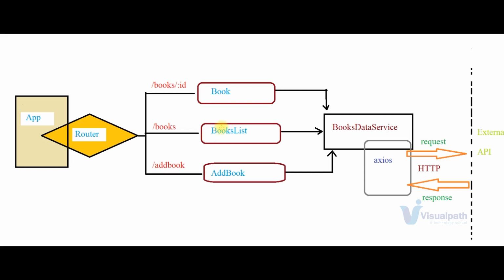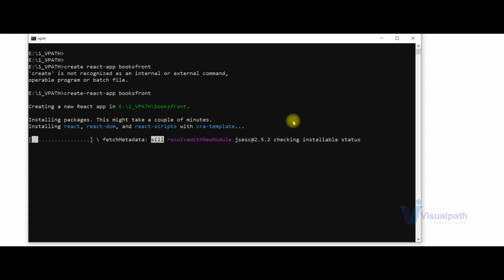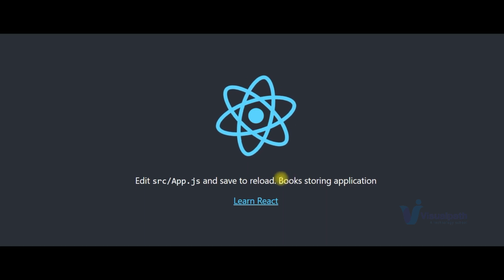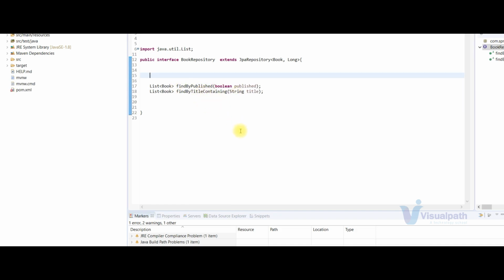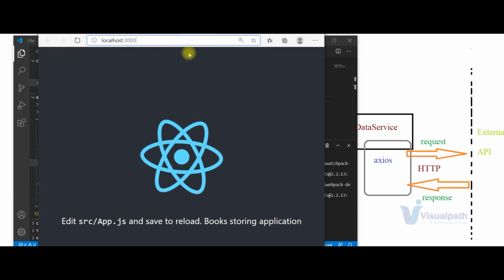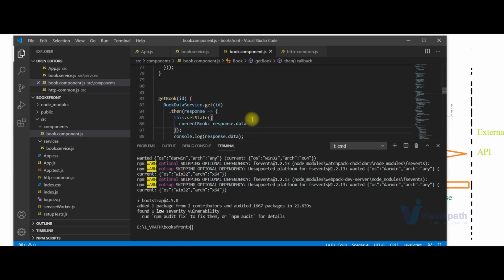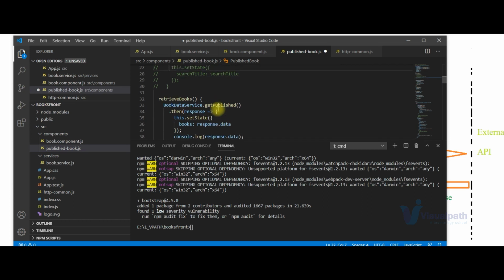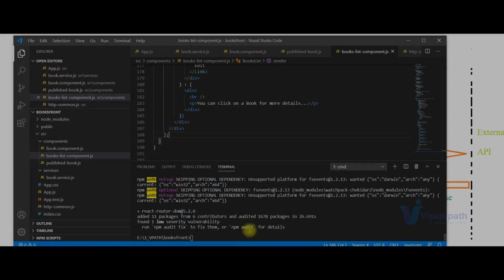5 Project Part 5